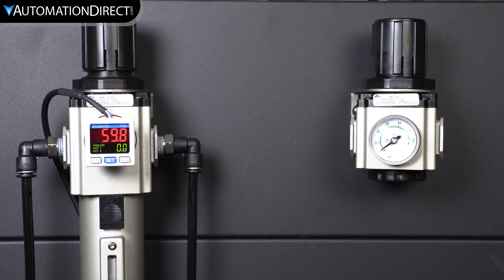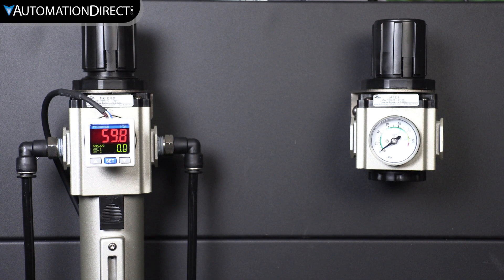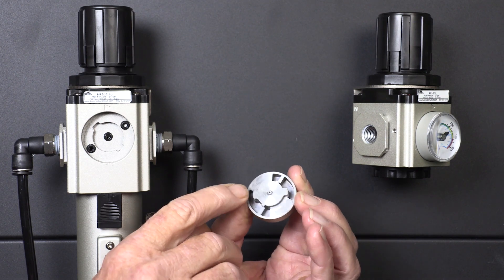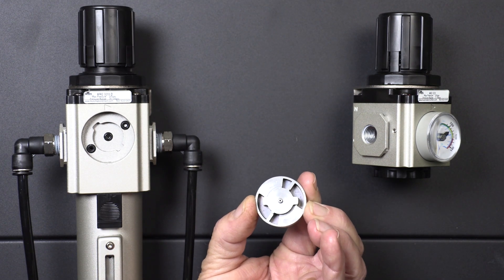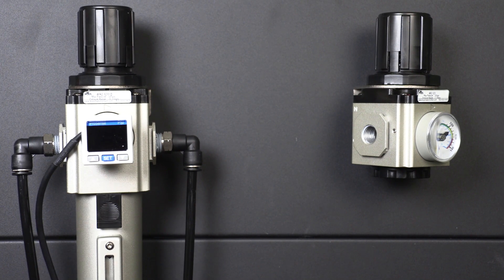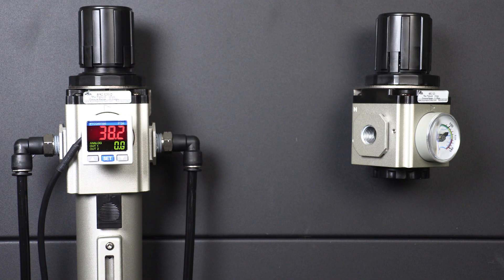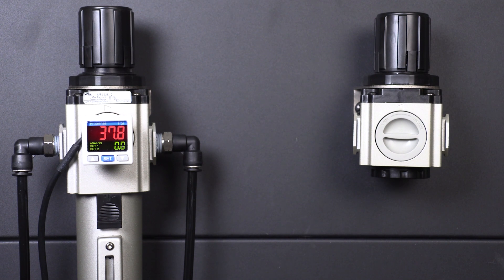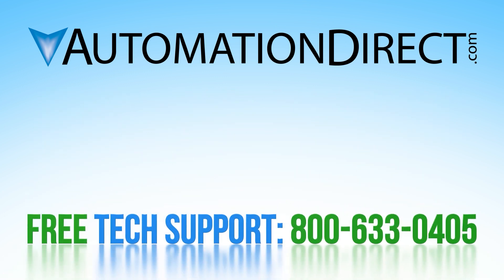Customize Your Nitra Pneumatic Air Regulator from AutomationDirect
Nitra pneumatic regulators and regulator filters offer more options.